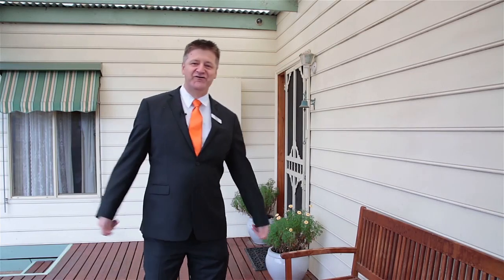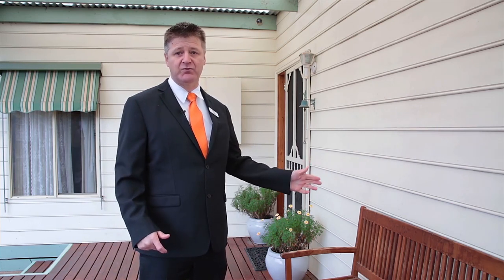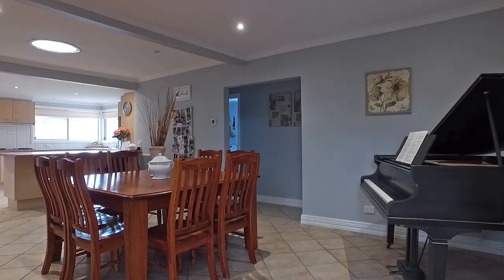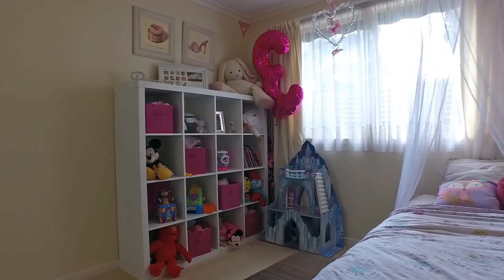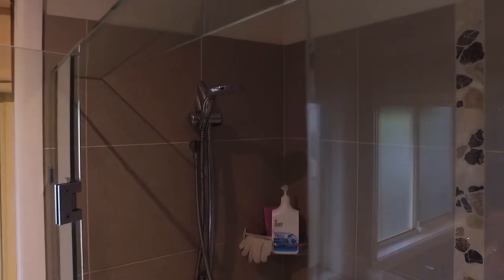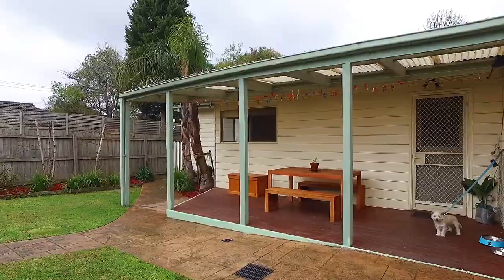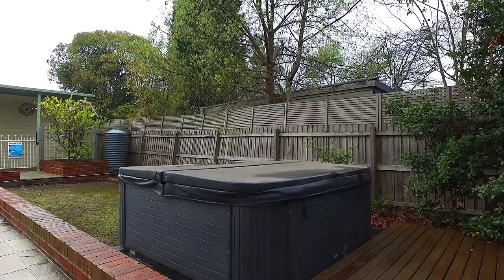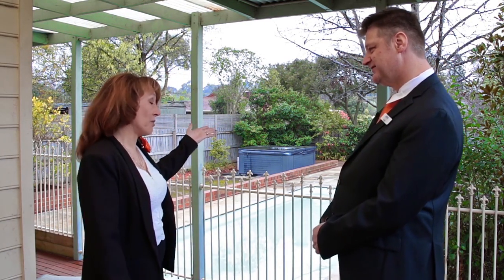85 Begonia Ave, Bayswater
What an unbelievable lifestyle on offer for the family who just loves the sun. You’ll be the envy of all your friends and the social hub for your kids with the amazing outdoor facilities on offer.

   *  Spacious Kitchen with Fisher Paykel double draw dishwasher & Dual Self Cleaning Oven
   *  Salt Water Heated Outdoor Pool & separate Spa
   *  Pizza Oven
   *  Rear Access for Trailers
   *  Ducted Heating , Split Systems, Ducted Vac & Water Tank

All this with the cubby and garden shed in a very private rear yard. Located just around the corner from the multi-million dollar upgrade to the Bayswater Station, local schools shops, cafes and a two minute drive to Eastlink. With Vendors keen to sell, be quick!